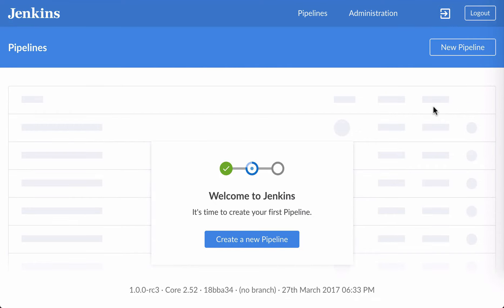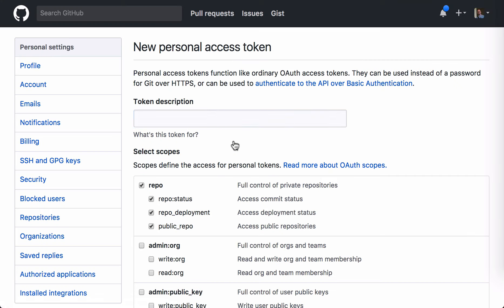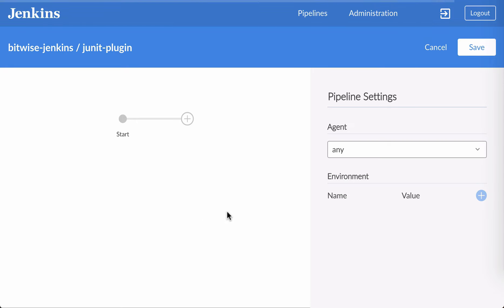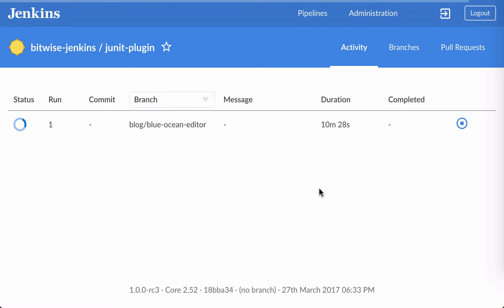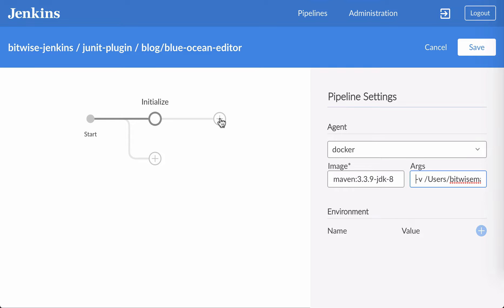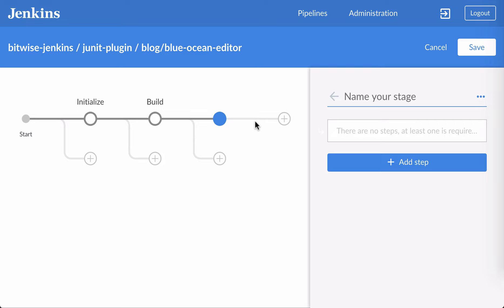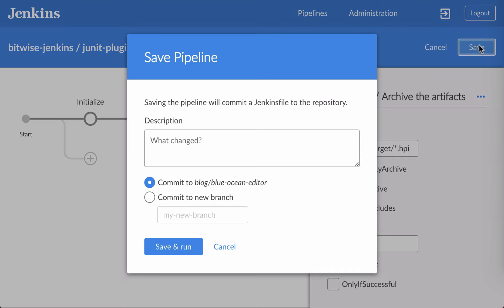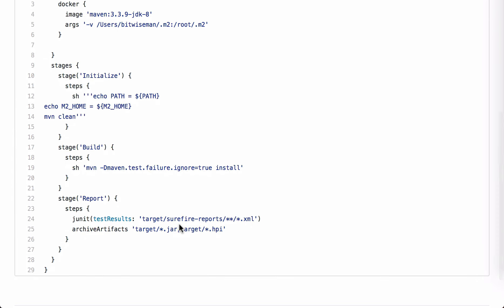Getting Started with Blue Ocean's Visual Pipeline Editor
Blue Ocean is a new user experience for Jenkins, and version 1.0 is now live!

Blue Ocean makes Jenkins and continuous delivery approachable to all the members of your team. This video will guide you through creating and running your first pipeline in Blue Ocean with the Pipeline Visual Editor. It starts immediately after installing Blue Ocean on a new Jenkins instance for instructions).